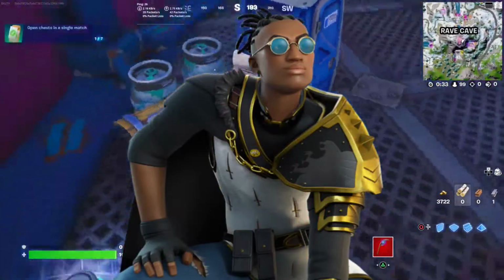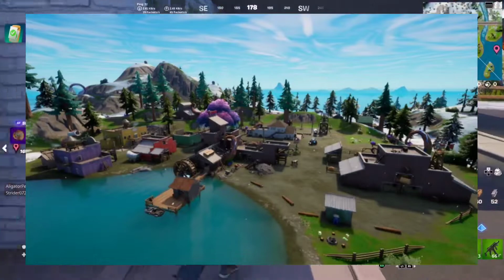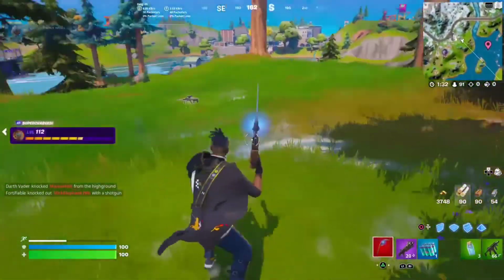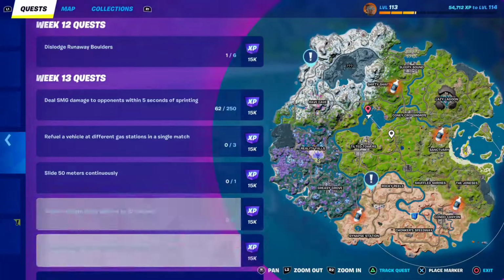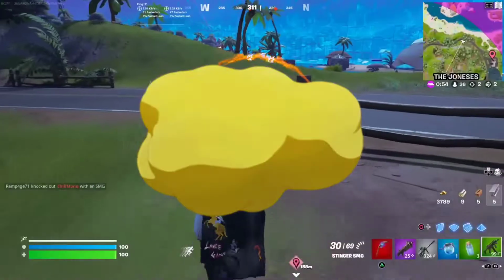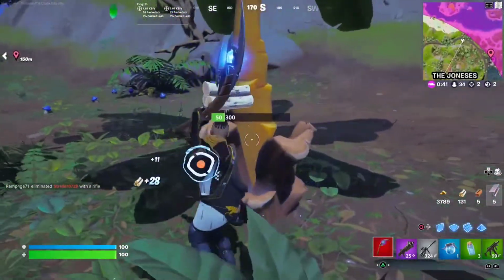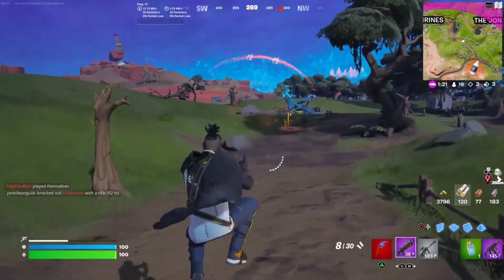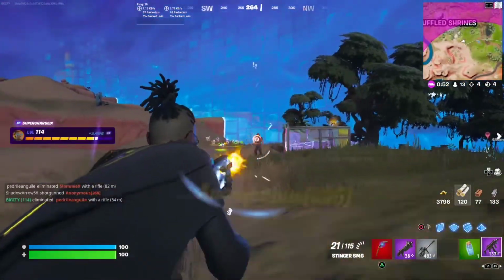Fortnite Chapter 3 Season 3 Review